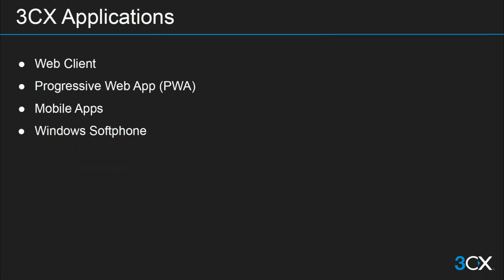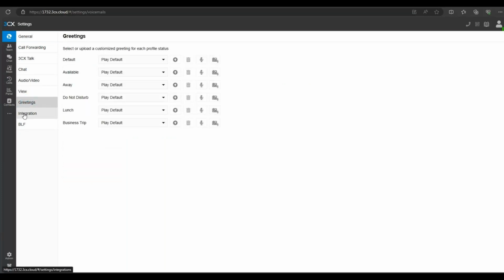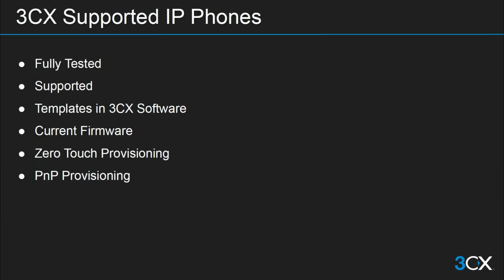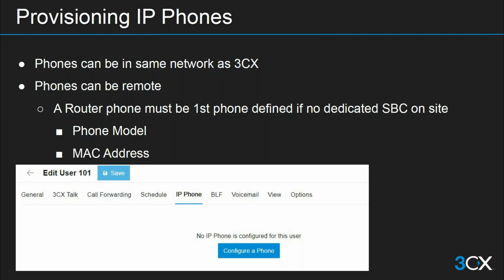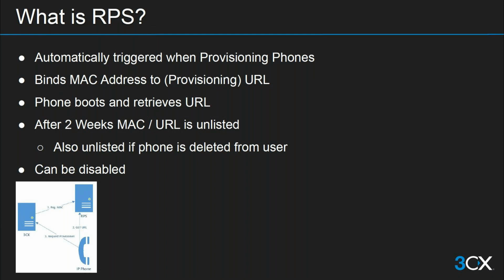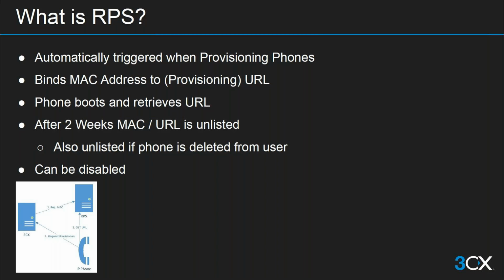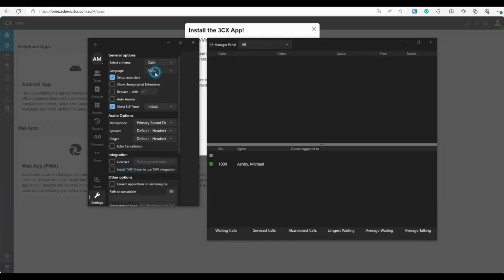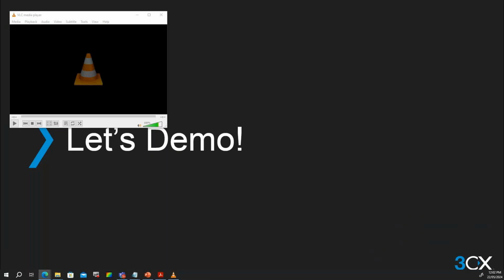3CX Basic 2: 3CX Apps & IP Phones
3CX Basic 2: 3CX Apps & IP-Phones:

Module 2 focuses on:
Native 3CX Applications
3CX Apps features
The welcome email
3CX Mobile app
3CX supported IP Phones
IP Phones provisioning
3CX SBC
3CX SBC (Router) Phones
3CX SBC hardware specs
RPS Provisioning